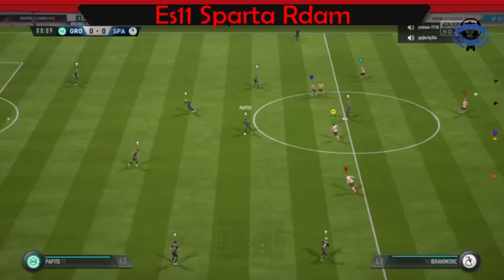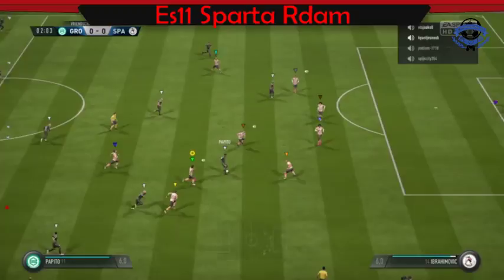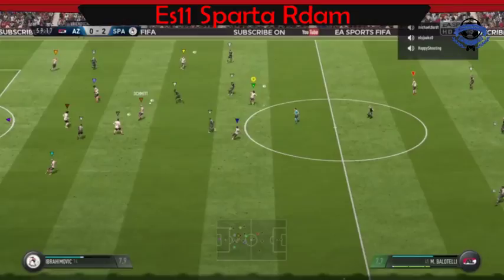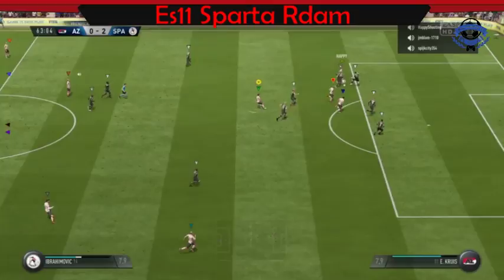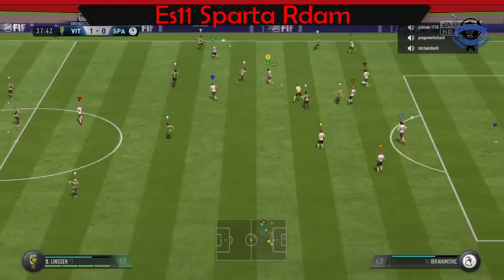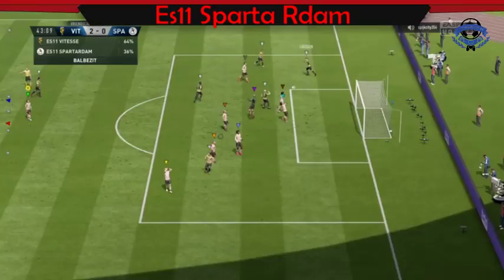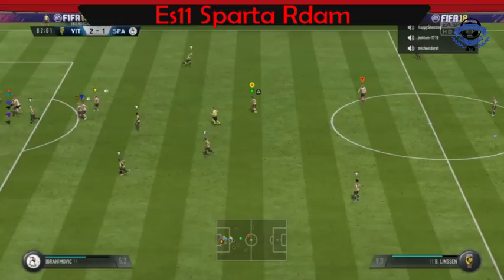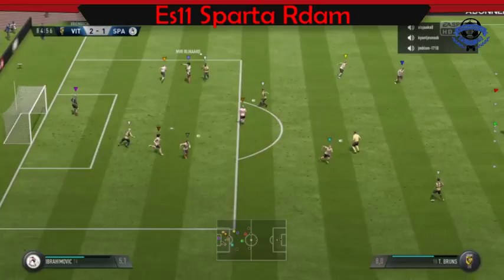Elsjaako0 - Esports11 Sparta Rdam tournament day follow for more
Esports11 Sparta Rdam, fifa18,